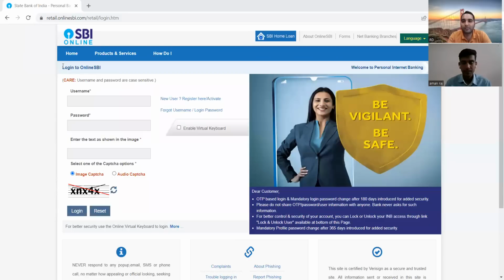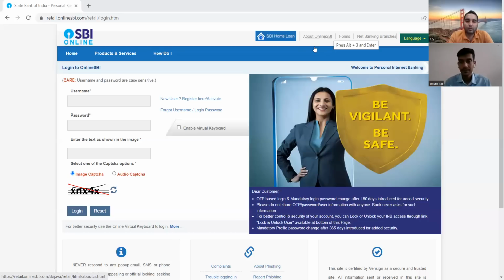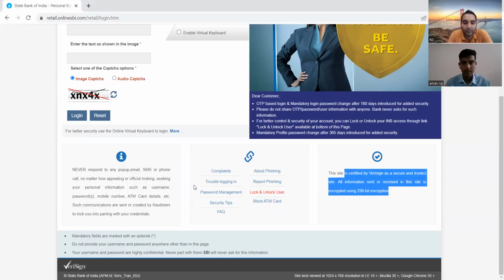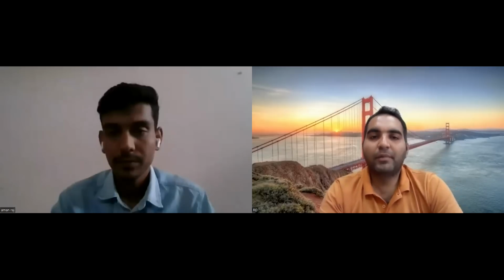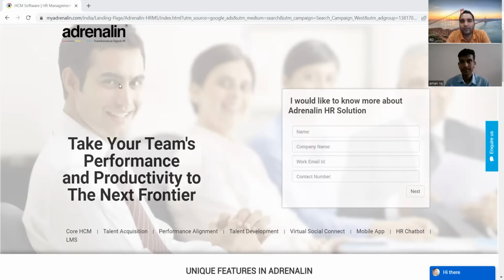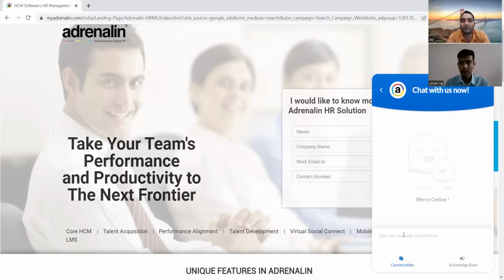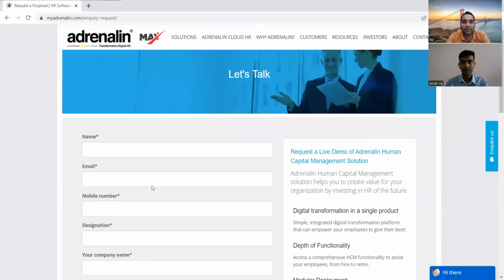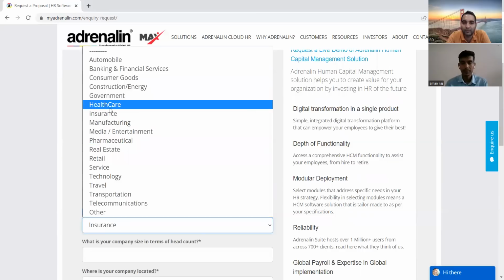SQL Interview Questions| Manual Testing Mock Interview| 0 -2 YOE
This video is for people who are having freshers/experience of 0 -2 yoe in this Interview we have conducted testing interview for Freshers (0 -2 YOE),
testing interview questions asked on severity, priority, manual testing
interview questions on sql are covered in this video
softwaretesting
manual testing
software testing
manual testing interview questions for experienced
manual testing interview questions for e
manual testing interview questions for 2-3 years
sdlc
interview questions and answers for manual testing
api testing
j meter

How will you type into the text box without sendkeys
We can input text in the text box without the method sendKeys with thehelp of the JavaScript Executor. Selenium executes JavaScript commands with the help of the executeScript method

I want to release a product in 5 days and you have only 5 days to test the product.

What are the challenges you faced in Testing (Answer should be realistic like editing test cases if the customer changes the requirement in the middle of testing)?

when is null pointer exception thrown in selenium
NullPointerException is thrown when a reference variable is accessed (or de-referenced) and is not pointing to any object. This error can be resolved by using a try-catch block or an if-else condition to check if a reference variable is null before dereferencing it.

What is Groovy in Jenkins?

Answer: Groovy is the default scripting language that is being used in the development of JMeter Version 3.1.

Currently Apache Groovy is the dynamic object-oriented programming language that is used as a scripting language for the Java platform. Apache Groovy comes with some useful features such as Java Compatibility and Development Support.

What are the two components (pre-requisites) that Jenkins is mainly integrated with?
Answer: Jenkins integrates with:
Build tools/ Build working script like Maven script.
Version control system/Accessible source code repository like Git repository.

Q #26) How can You Clone a Git Repository via Jenkins?
Answer: To create a clone repository via Jenkins you need to use your login credentials in the Jenkins System.
To achieve the same you need to enter the Jenkins job directory and execute the git config command.

How to Use Log4j in Selenium
Follow the steps below to successfully run Log4j with Selenium Webdriver:

Write an automation script, such as the one in the example below. It is a simple script that opens a URL, send keys to username and password, and ends the script when it clicks the login button.
After creating the script, create a log4j.properties file and specify the root logger, appended, and layout information in the file.
Import log4j dependencies like Logger, PropertyConfigurator, and add them to the script along with the logger class.
Add the messages that will be displayed in the log file.